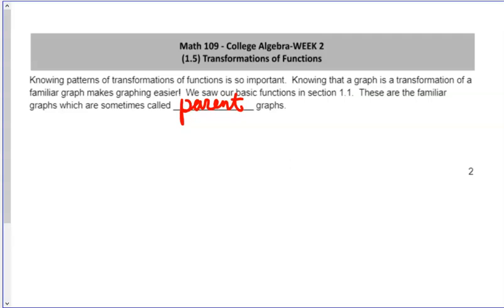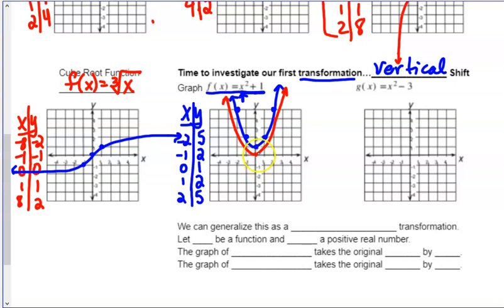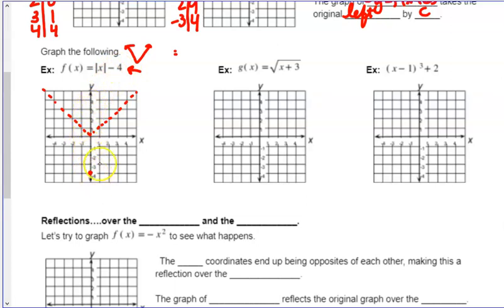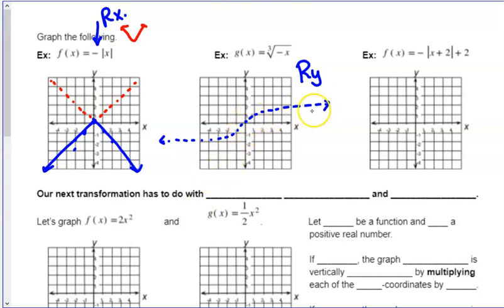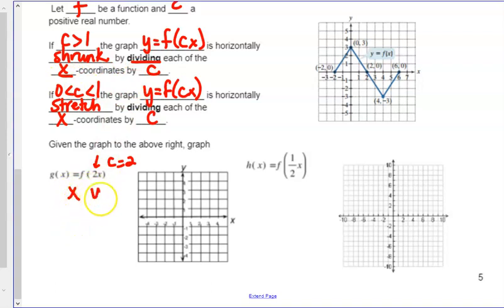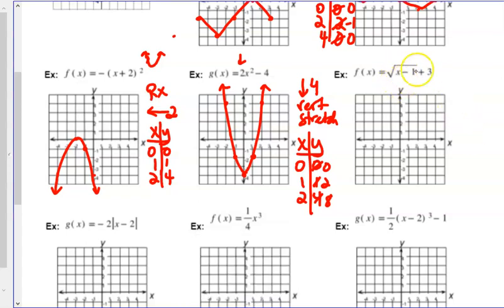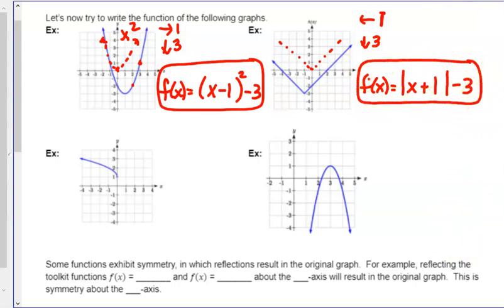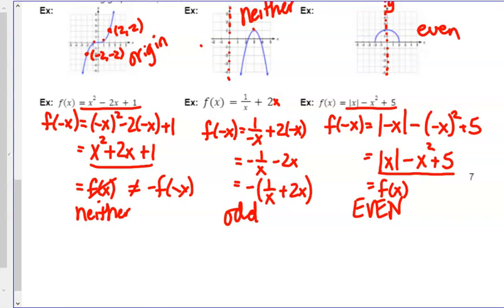Math 109-1.5-Transformations of Functions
Transformation of Functions and Even/Odd Functions